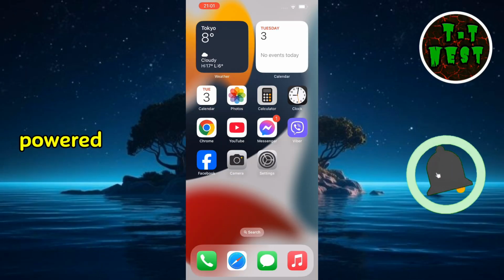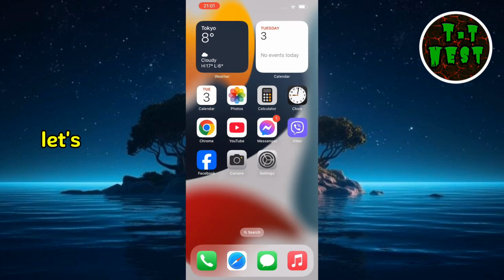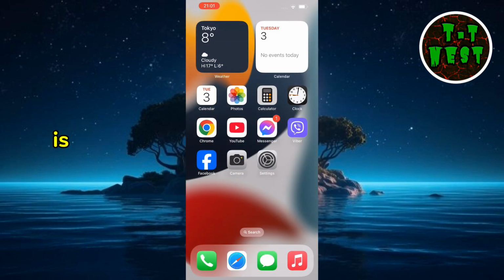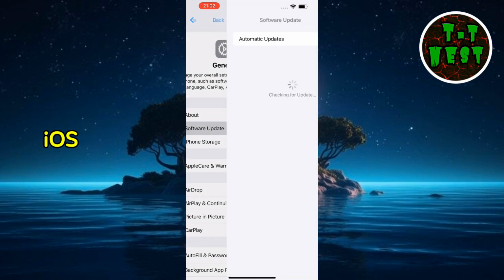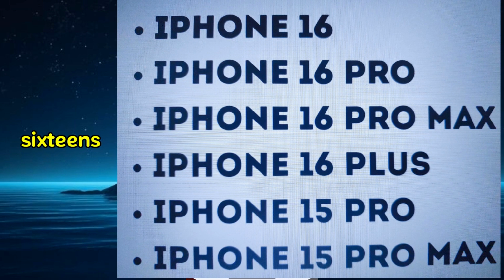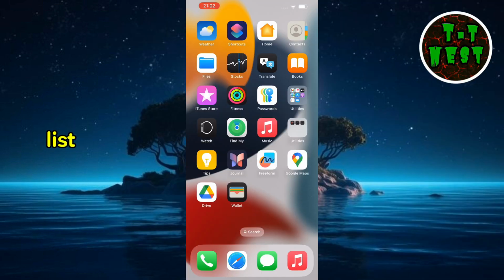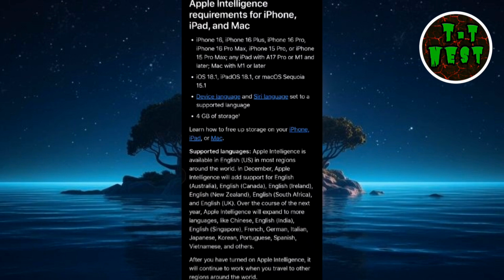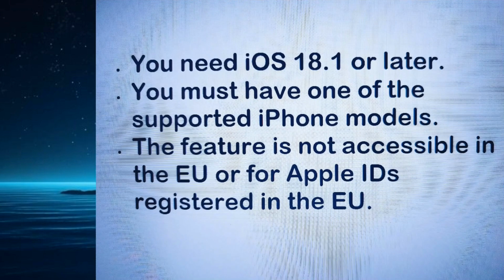Apple Intelligence Not Showing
Apple Intelligence is a revolutionary feature introduced in iOS 18.1, but what if it's missing on your iPhone? In this video, we explain all the reasons why Apple Intelligence might not appear on your device and how you can fix it. First, you need to have iOS 18.1 or later and a compatible device like iPhone 16, iPhone 16 Plus, iPhone 16 Pro, iPhone 16 Pro Max, iPhone 15 Pro, or iPhone 15 Pro Max. We also cover regional restrictions and why it’s unavailable in the European Union.